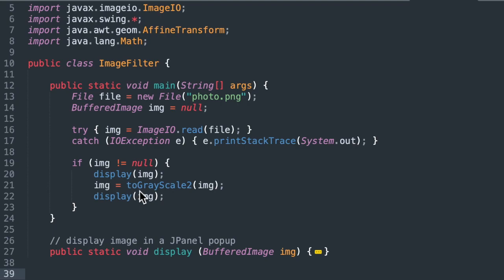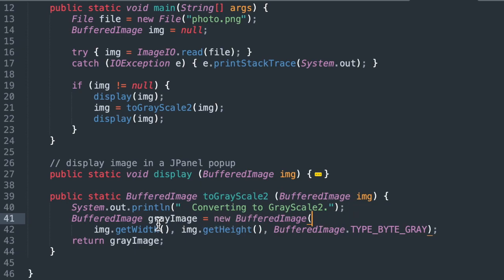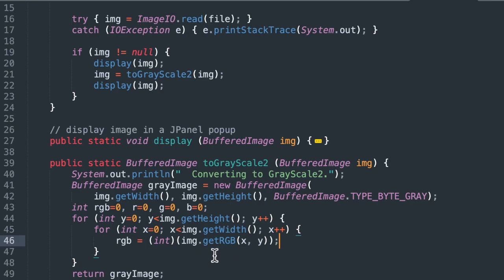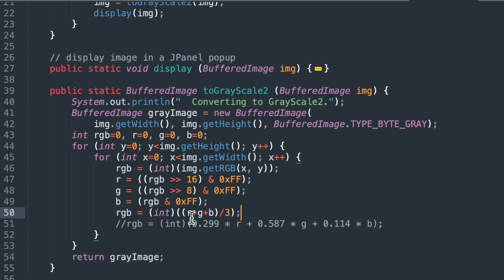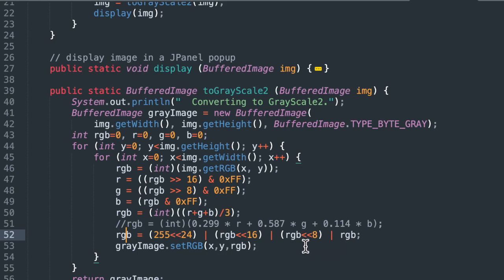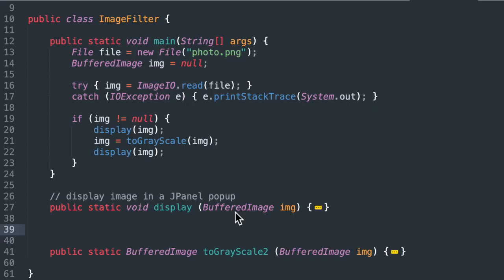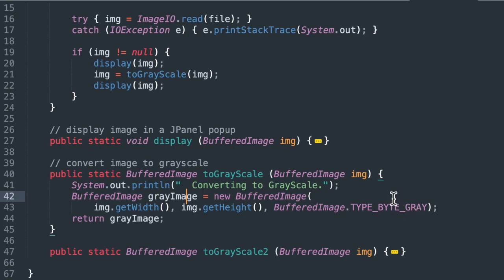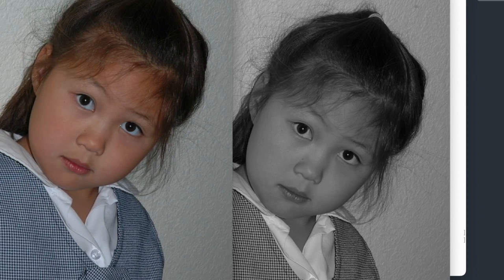Java: Color Image to Grayscale | BufferedImage Image Filters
In this second video in my Java Image Filters series, I show how to convert color images to grayscale using Java's BufferedImage library. Conversion to Grayscale is the first step in applying machine learning feature recognition algorithms to an image.
This Java image processing series will explain how to write image filters using the Java BufferedImage library. Videos will teach how to edit individual pixels in an image in Java code. All code is provided free on GitHub. We'll write image filters to:
- load and display an image;
- convert an image to grayscale;
- pixelate an image;
- shrink or resize an image;
- apply a gaussian blur;
- brighten an image; and
- do edge detection in an image.
 which we'll later use for pattern recognition.
After this series, follow-on videos will teach ways to recognize license plate numbers by coding our own machine learning algorithms in Java.